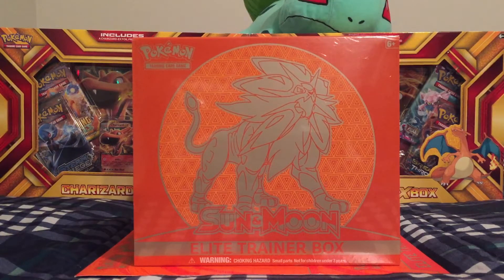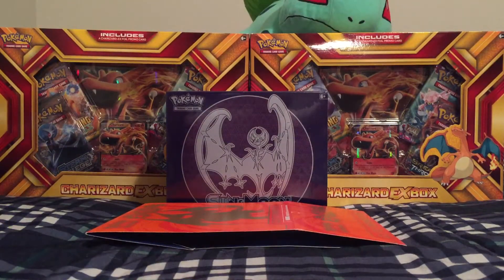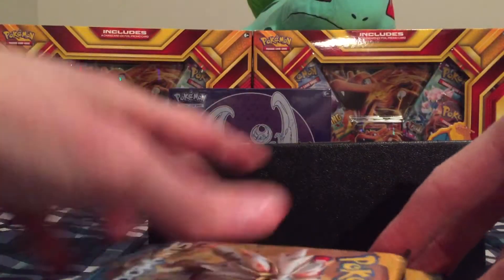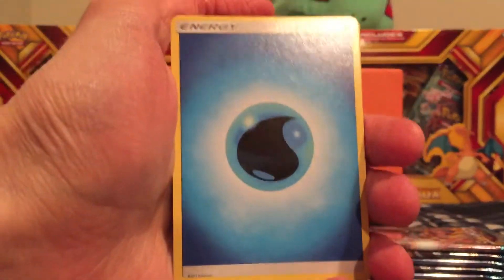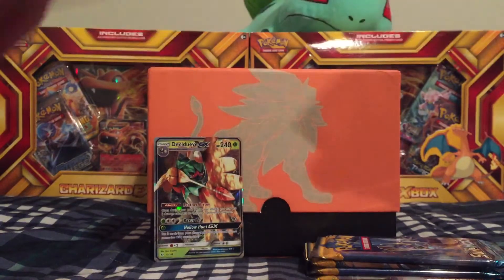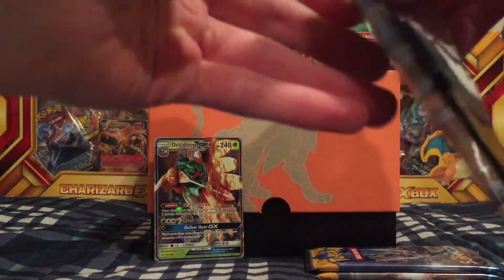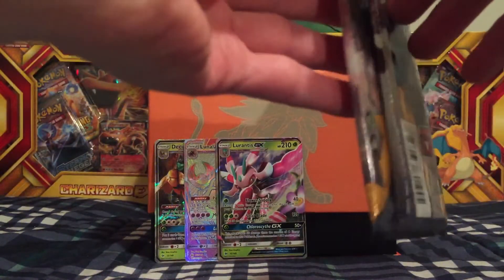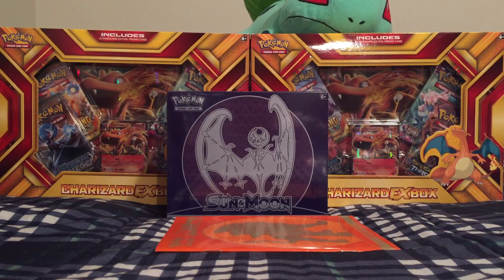Sun & Moon Solgaleo Elite Trainer Box Opening! Amazing GX Pulls!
In this video I will be opening a Sun & Moon Solgaleo Elite Trainer Box!

Whenever you shop on Amazon using the link below, I will get a kickback on ANYTHING you purchase! Its a FREE way to help my channel just by shopping as you normally would, so save this link! :)

Popular Purchases:

Sun & Moon Booser Box

Sun & Moon Elite Trainer boxes